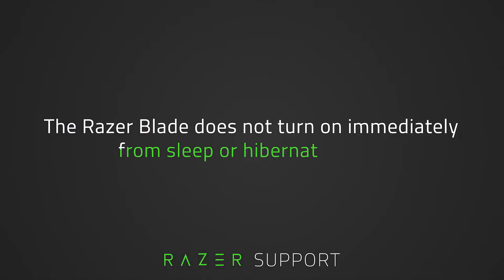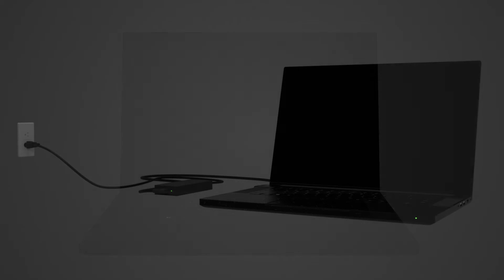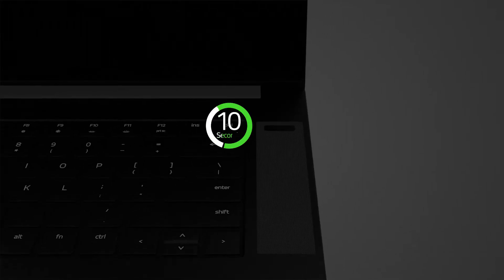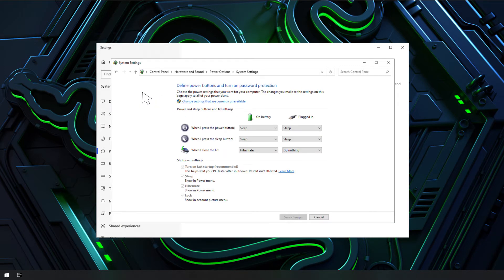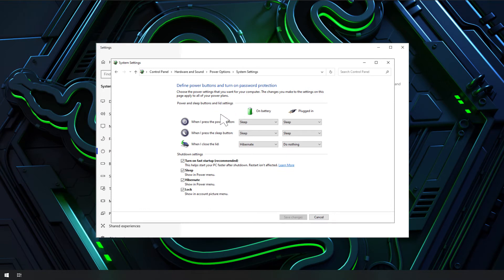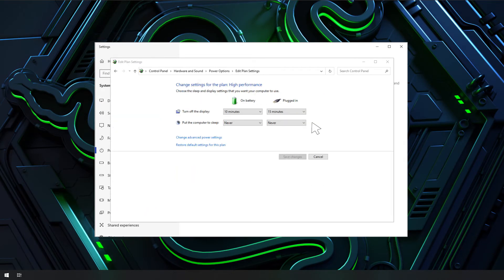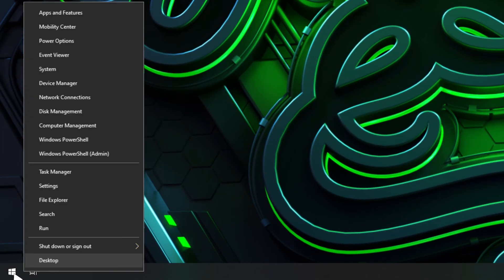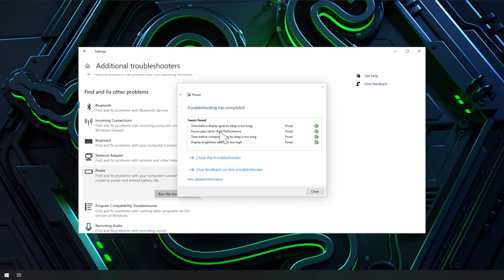How to fix the Razer Blade if it does not turn on immediately after sleep or hibernate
Microsoft is aware of some Windows systems being unable to properly awake from system hibernation. Fortunately, there are multiple ways you can avoid experiencing this. View the video to learn how.